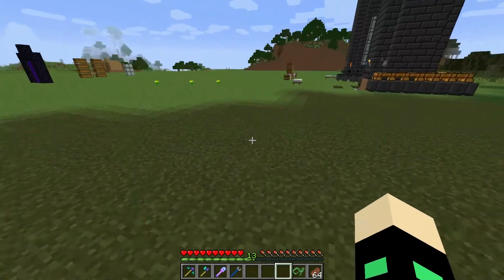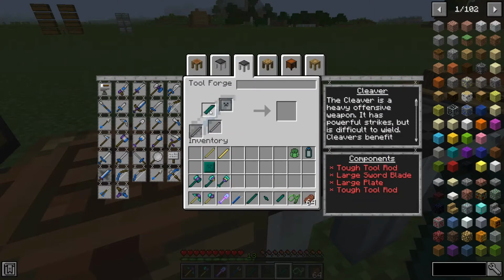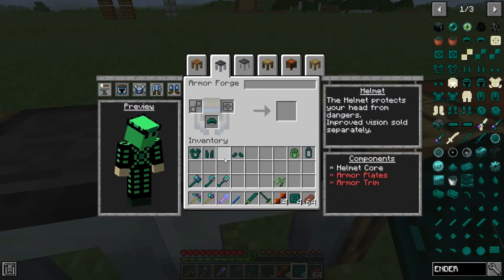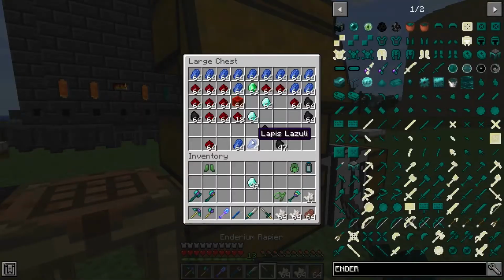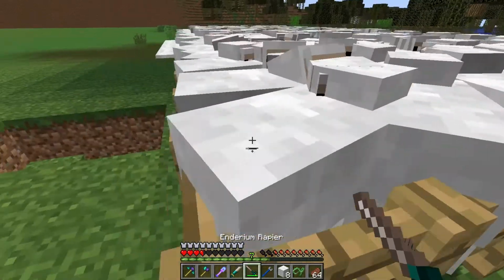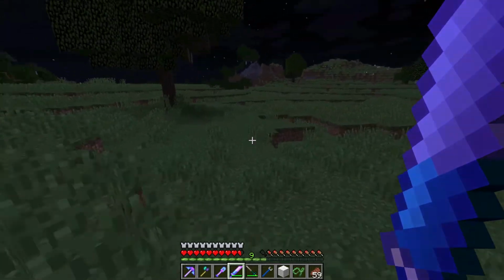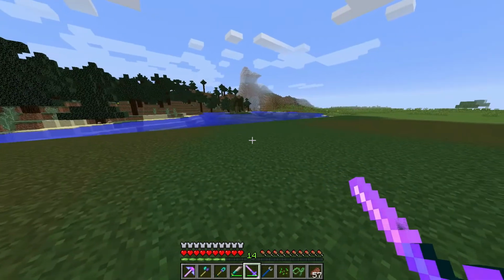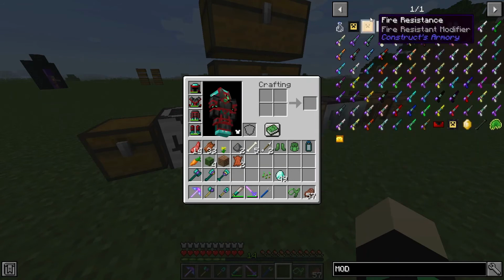Minecraft Ep 5 Getting Ready For The Battle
Hoped you enjoyed the video